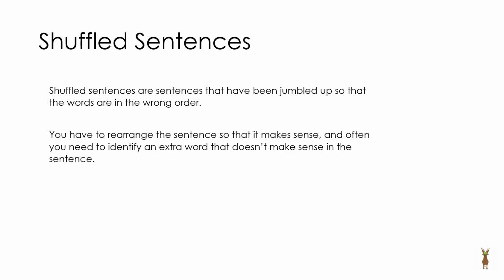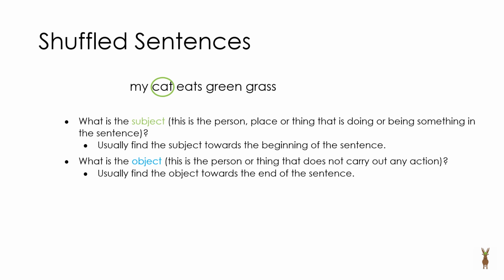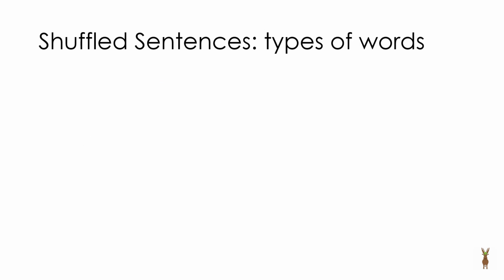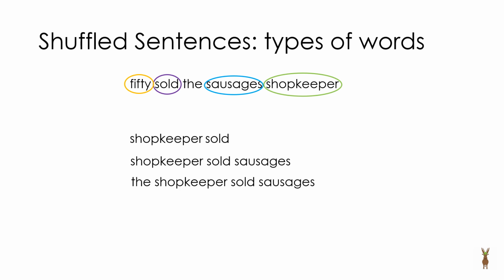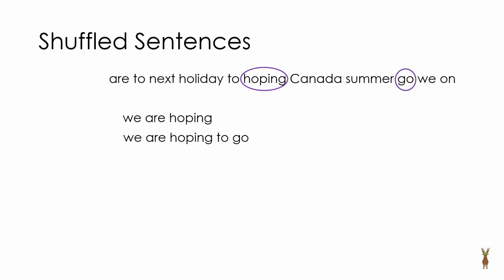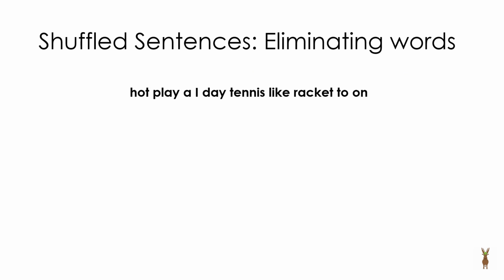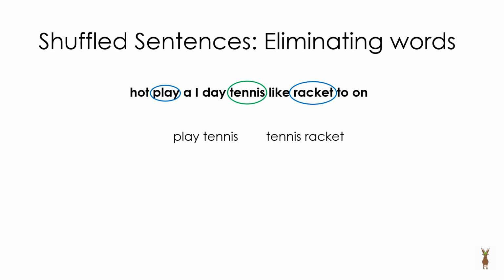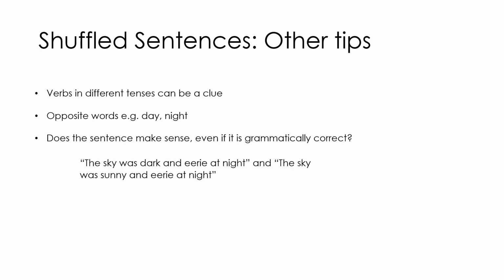Shuffled Sentences for Verbal Reasoning 11 Plus exams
Solve those difficult 11 Plus shuffled or jumbled sentences questions with this tutorial.